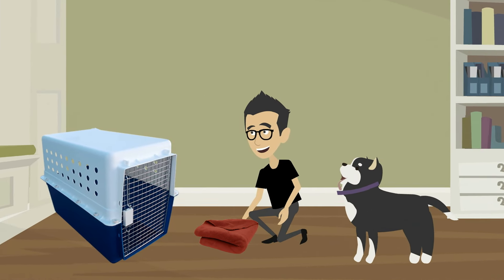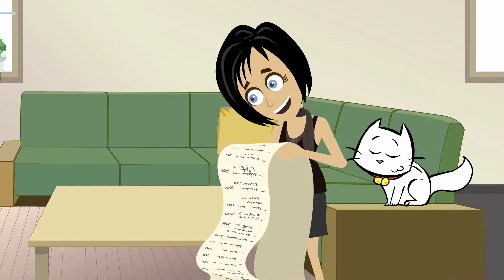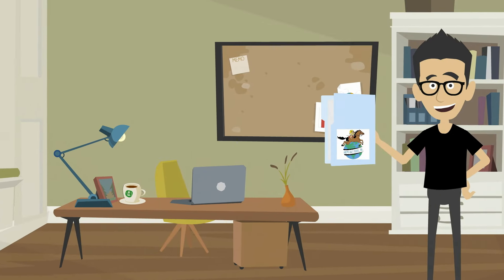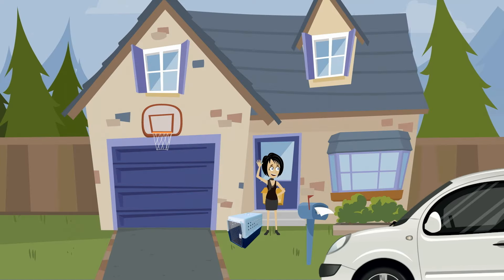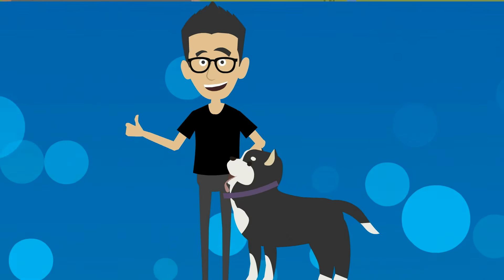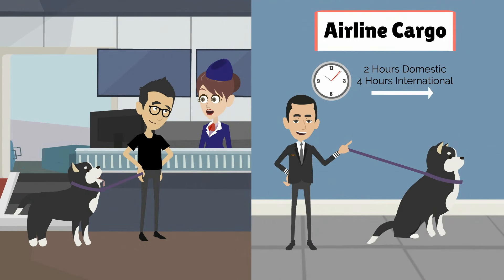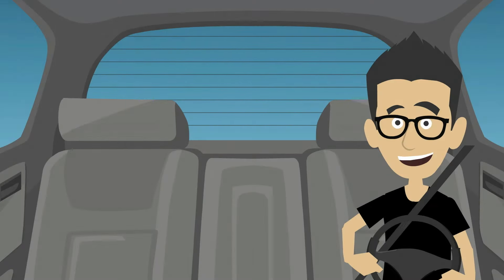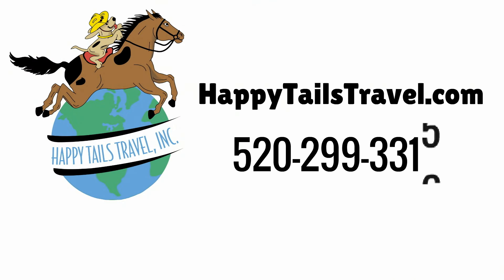The Pet Travel Day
This video goes through your pet's travel day: What to expect at the airport, what you will need, and how your pet will be handled during transport. For more answers to common questions about pet travel, visit our FAQ